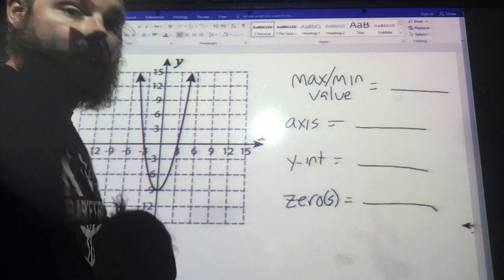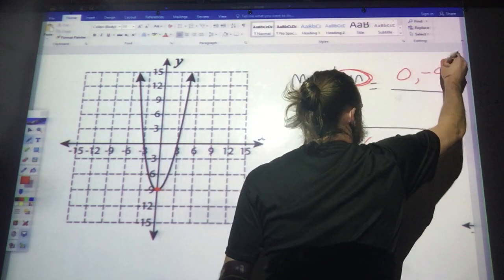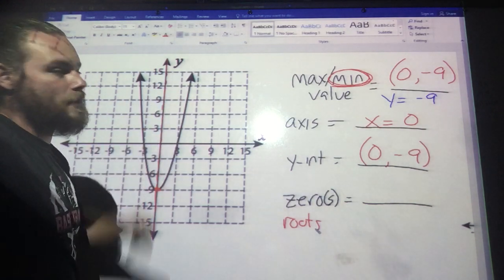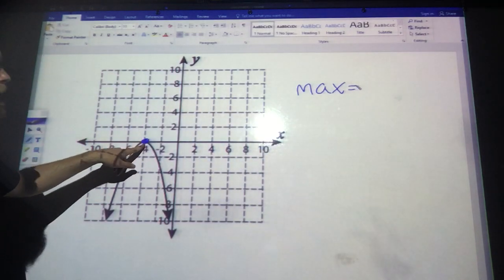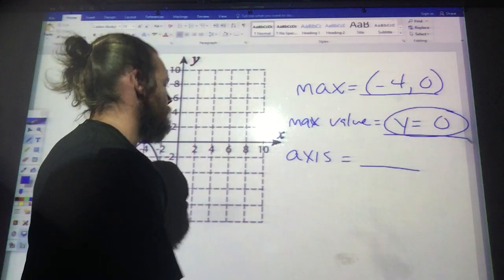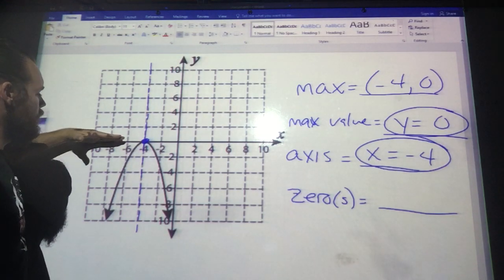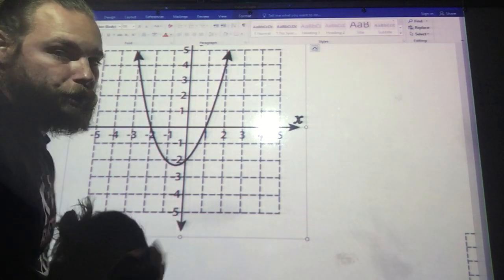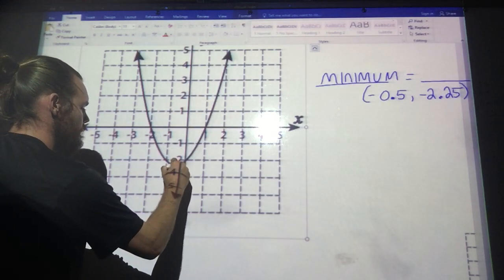Solutions to Quadratics Part 2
Wednesday (11/18/20)